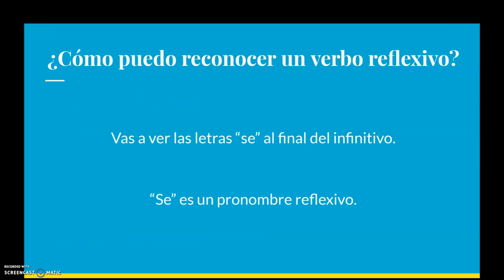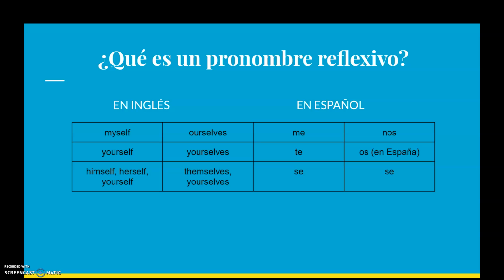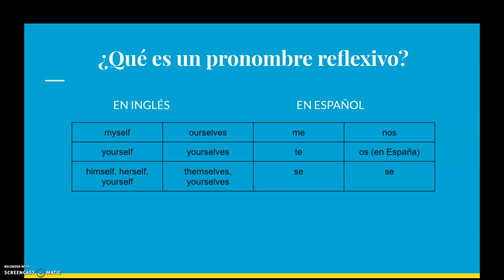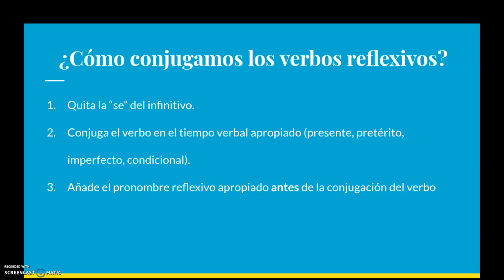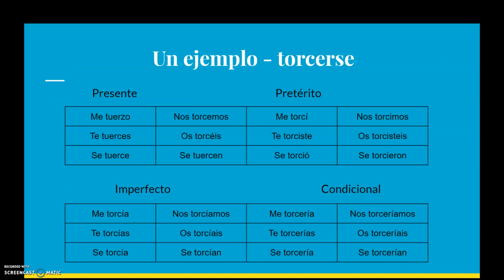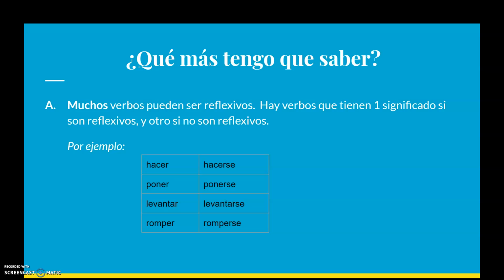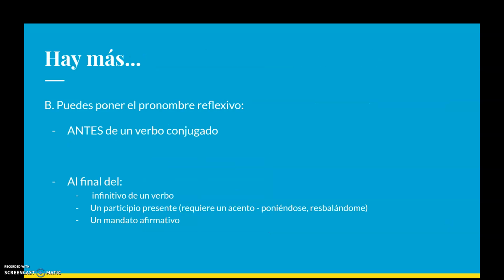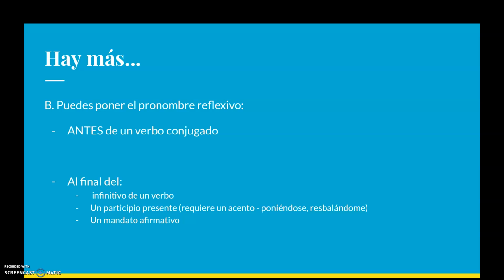Español 3 ACP: Un repaso de los verbos reflexivos